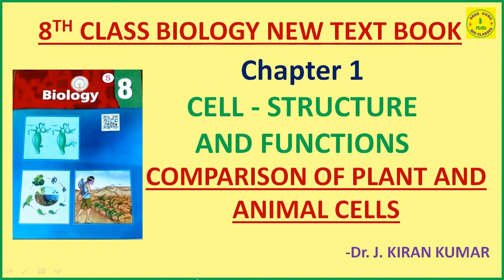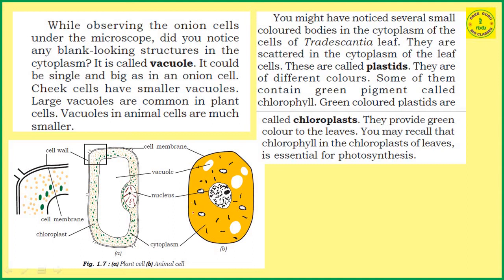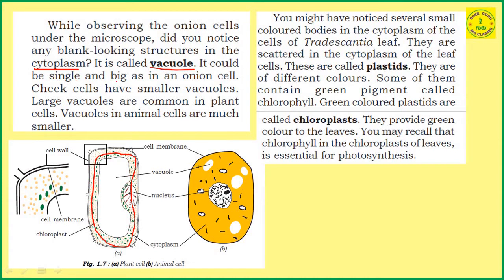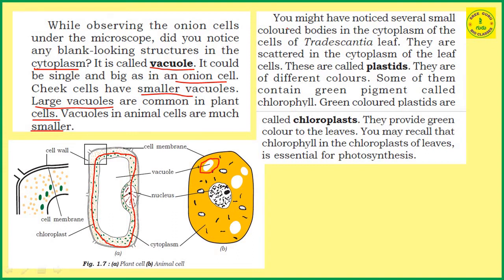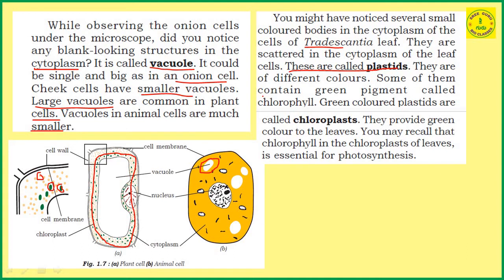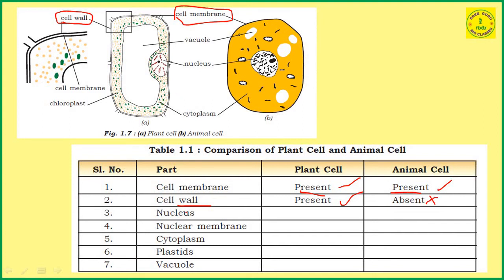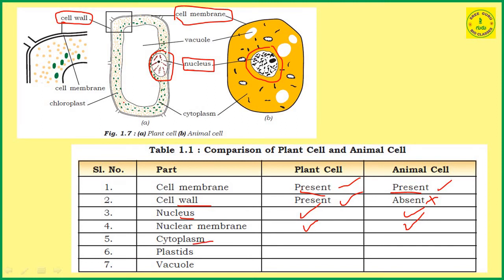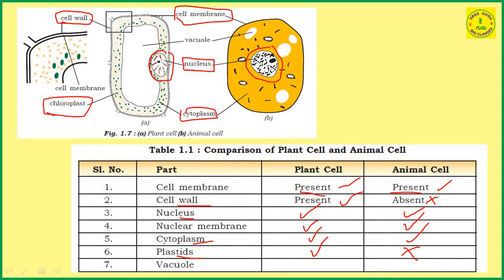8TH BIOLOGY//COMPARISON BETWEEN PLANT & ANIMAL CELL//CELL STRUCTURE& FUNCTION //SREE GURUBIOCLASSES.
THIS VIDEO EXPLAINS ABOUT COMPARISON BETWEEN PLANT & ANIMAL CELL IN DETAIL.